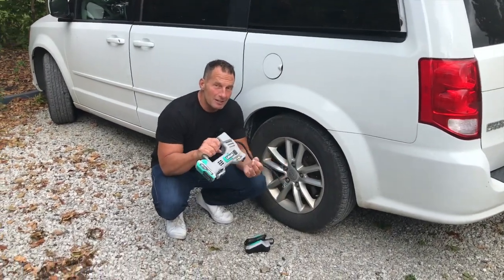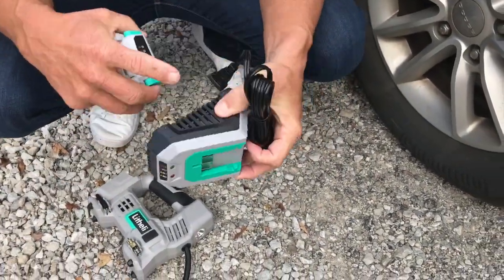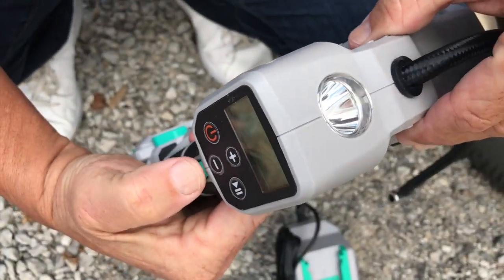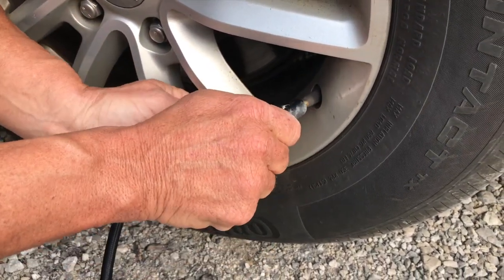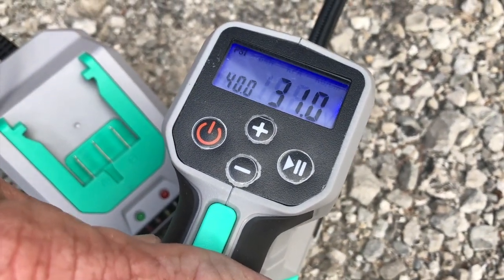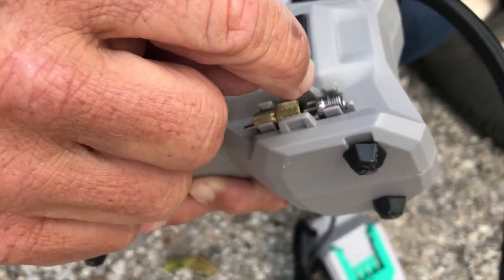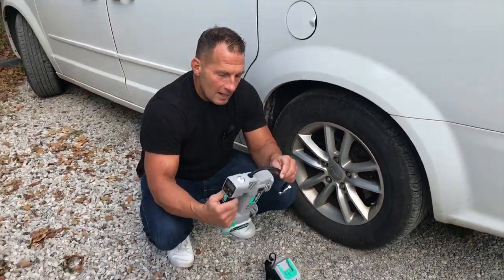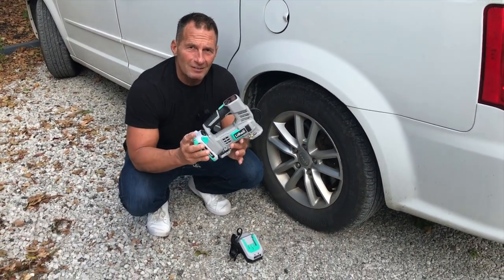Litheli 20V Air Compressor Tire Inflator Portable Air Pump for Car, Bike, Sport Ball, Battery Tire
Litheli 20V Air Compressor